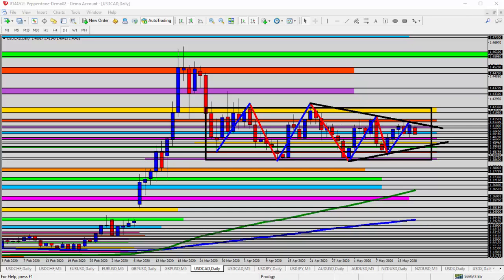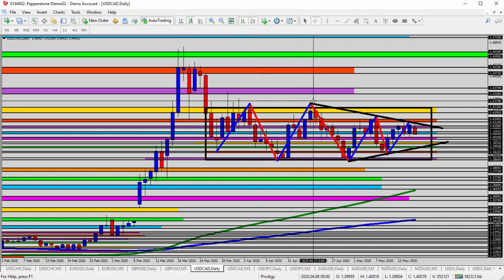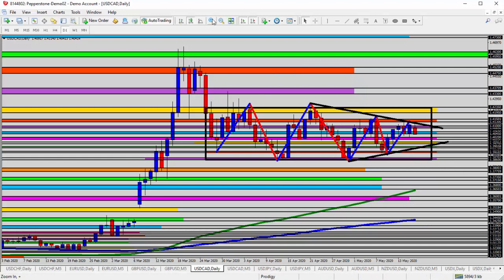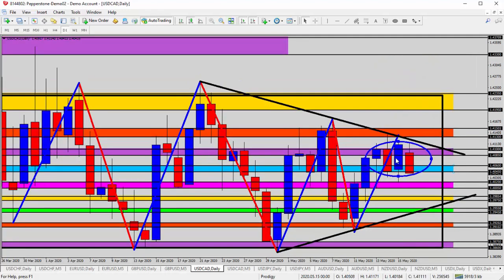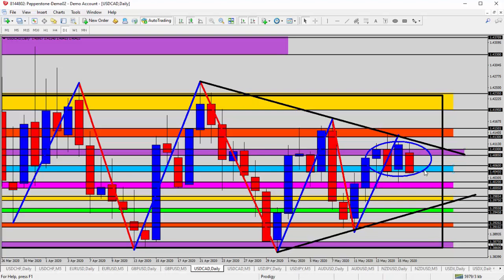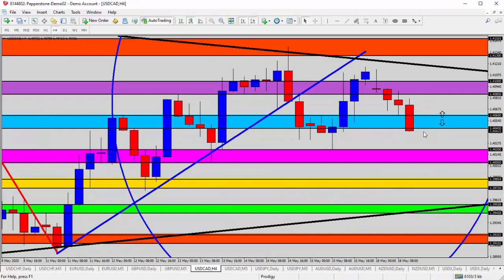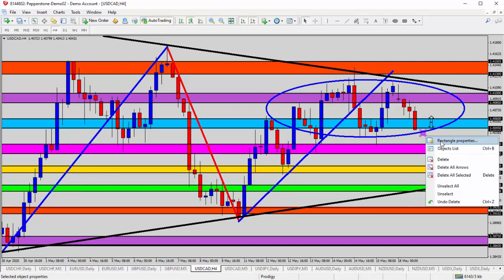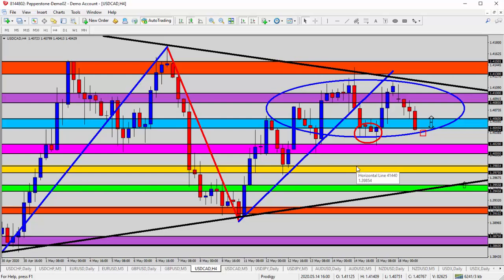Forex Update: Looking to Sell the Breakout on the USDCAD